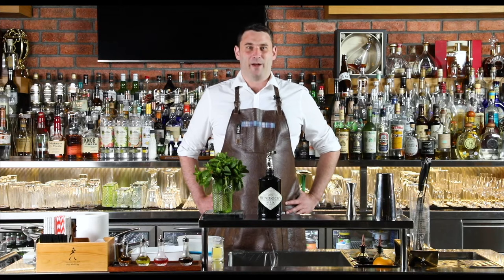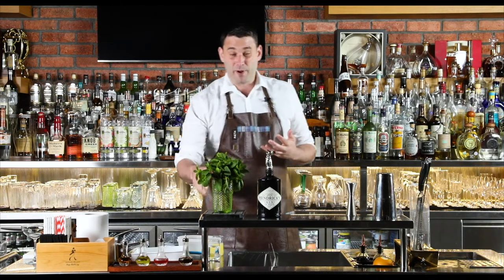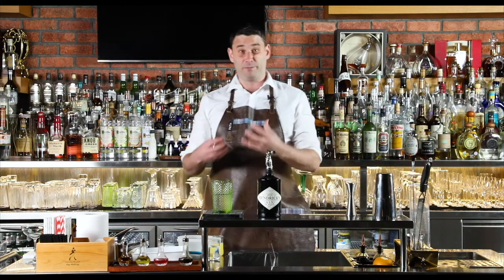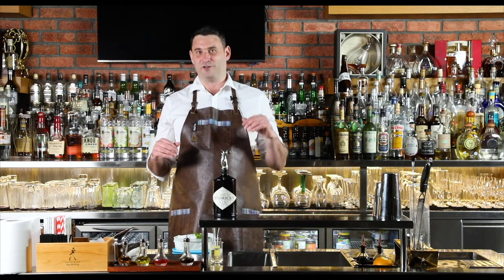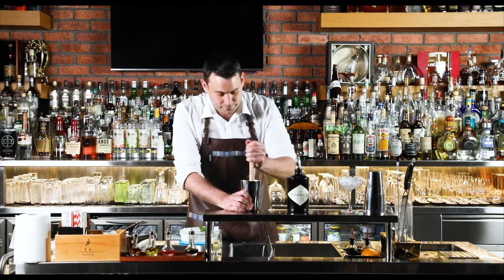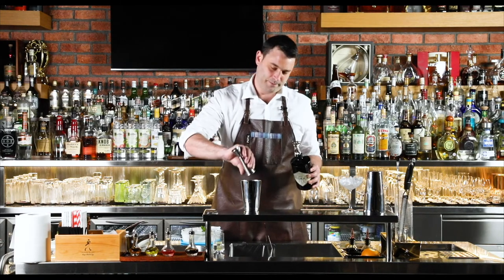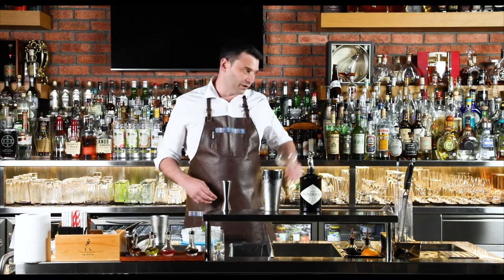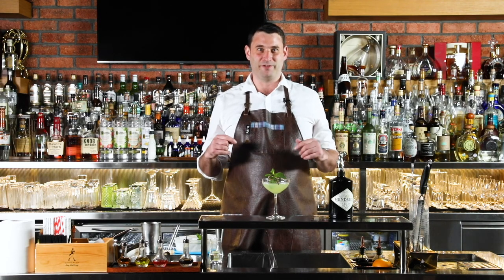Technique Thursday: Using Herbs In Cocktails with Andy Young and Hendricks Gin.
Skip the intro 0:44

In this video we take a look at how to best store mint and other herbs, how to use ingredients with a lot if chlorophyll such as cucumber and how to make the modern classic cocktail 'the east side'.

0:58 - How to prepare mint using ice water
1:34 - How to store herbs
2:10 - Using cucumber in shaken cocktails
2:26 - Making the East side cocktail
5:15 - Fine straining herbs and vegetables
5:40 - Garnishing notes